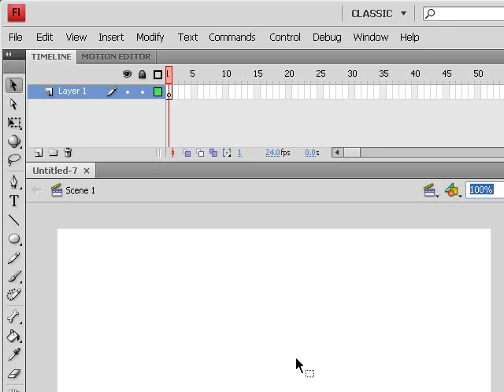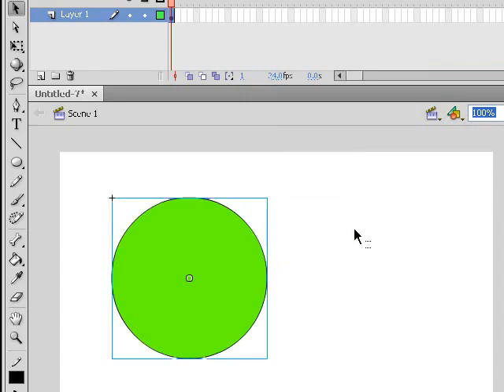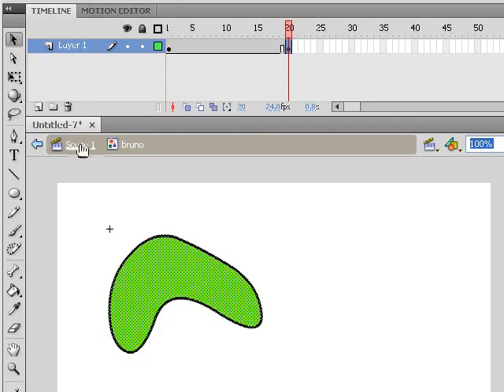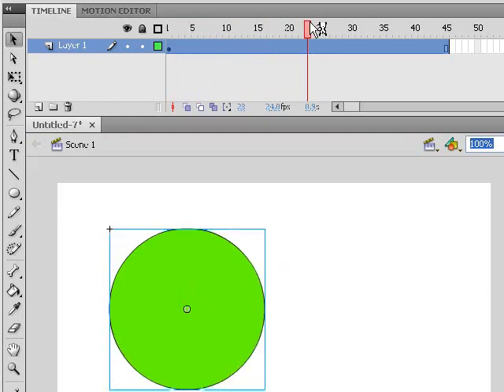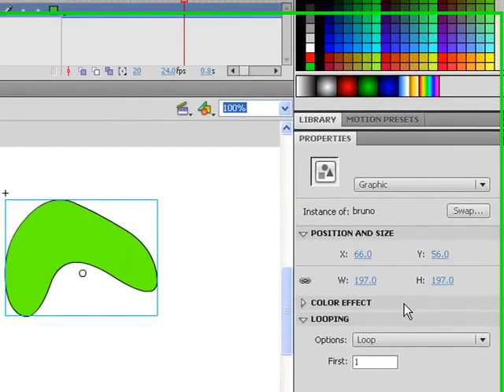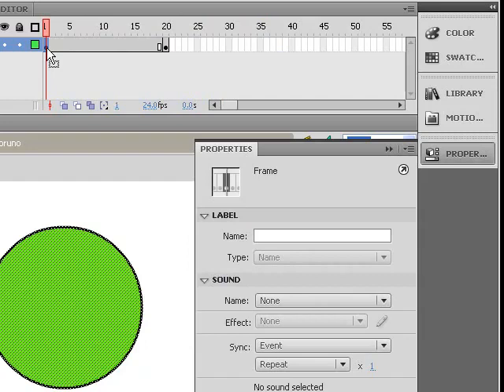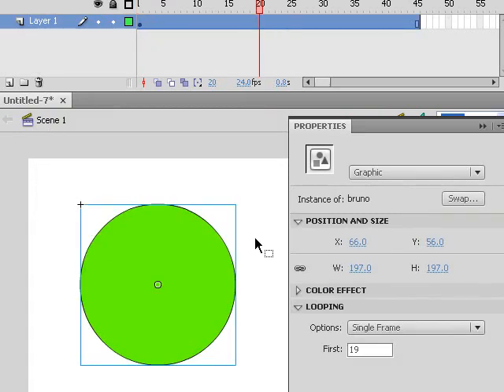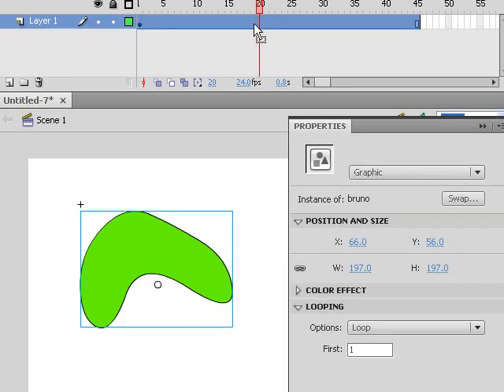15 Flash CS4 Tutorial Course - Graphic Symbols Lesson 15.flv